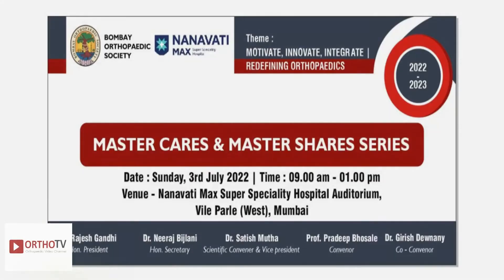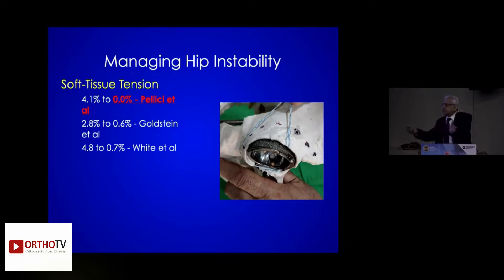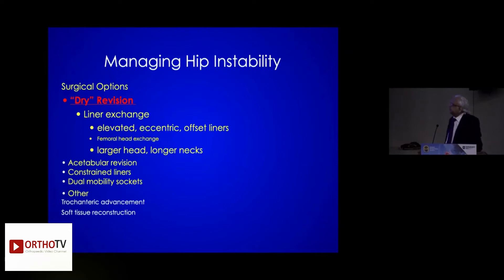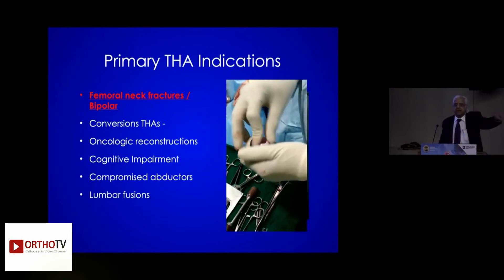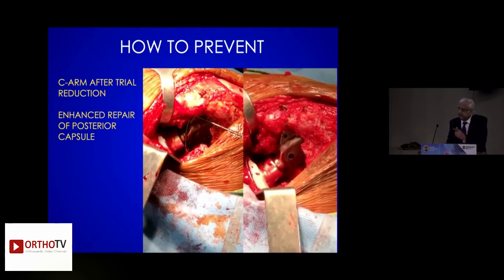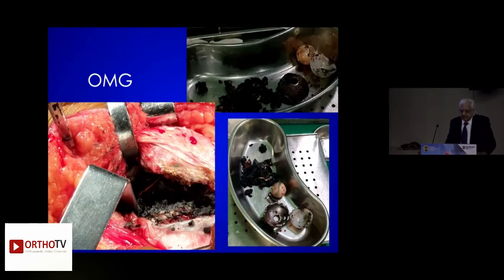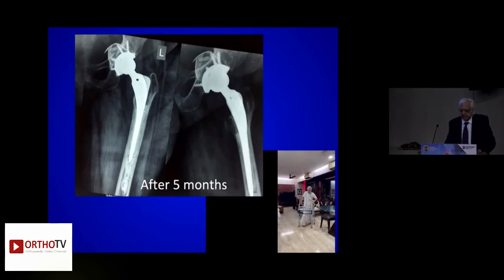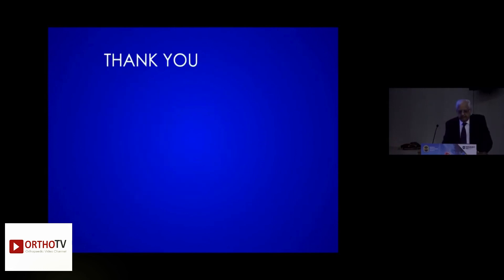Dr Shyamlal R Mukhi - Instability After Hip Arthroplasty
Instability After Hip Arthroplasty

Prevention better than Cure

Dr Shyamlal R Mukhi, MS -

Consultant Orthropaedics Surgeon
Dr. Mukhi's Raj Hospital

Ex Professor
K.J.Somaiya Medical College and Reasearch Centre

Ex Visiting Consultant
Lilavati Hospital and Research Centre